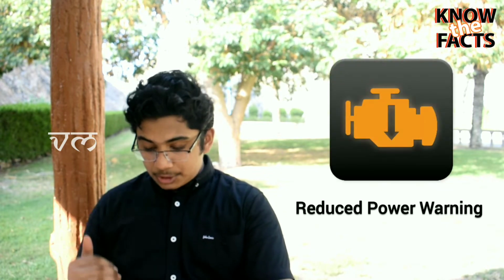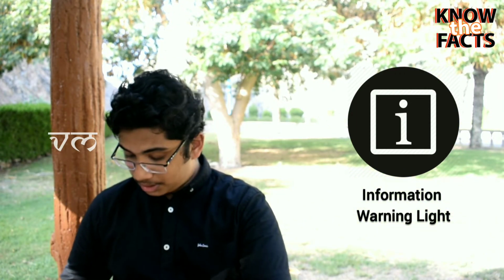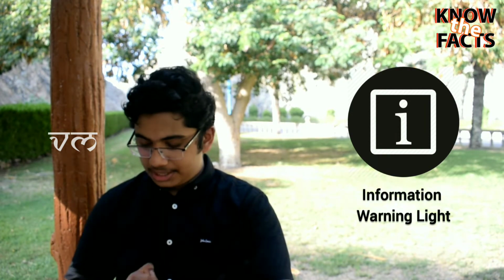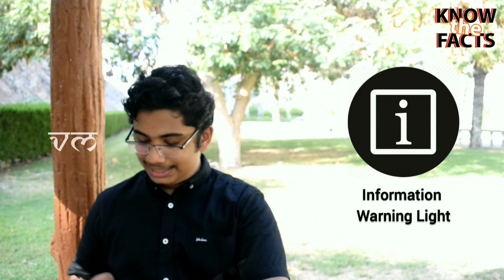IMPORTANT SYMBOLS | DASHBOARD LIGHTS | MULTIFUNCTIONAL DISPLAY | PART 1 | VEHICLE MANIA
Dear Viewers,
Here is the most detailed and number of Symbols on the Instrument Cluster/Multifunctional Dislay ever in YOUTUBE. Also these are the never miss topics.

By Vehicle Mania